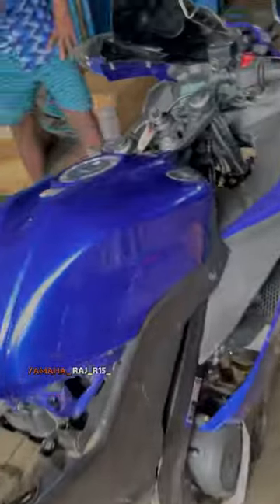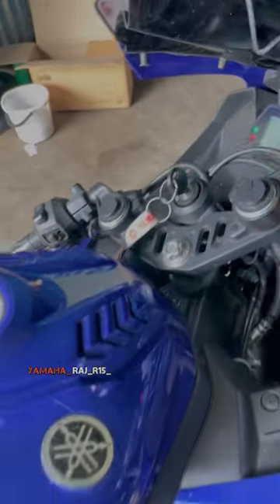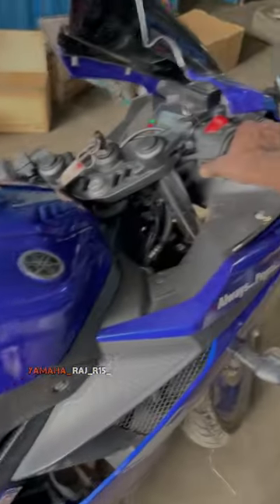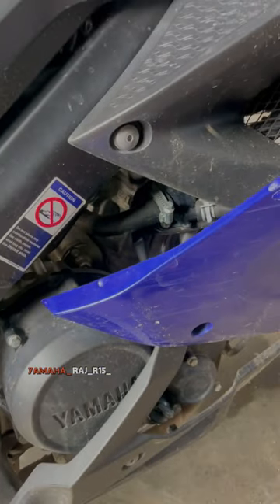R15V3 Starting problem in Tamil Late start problem r15v3#yamaha